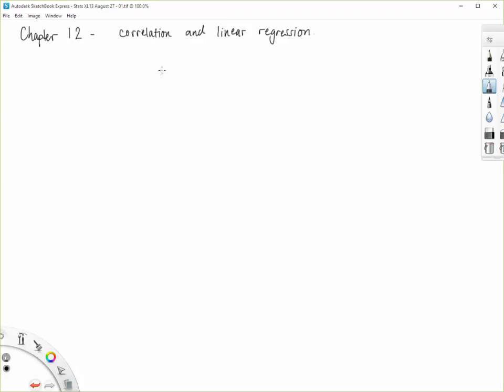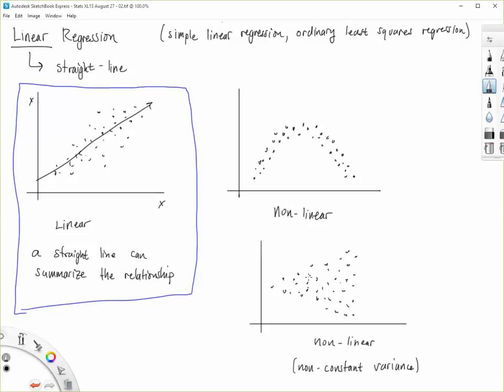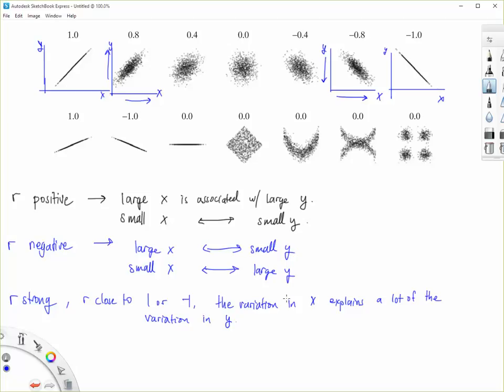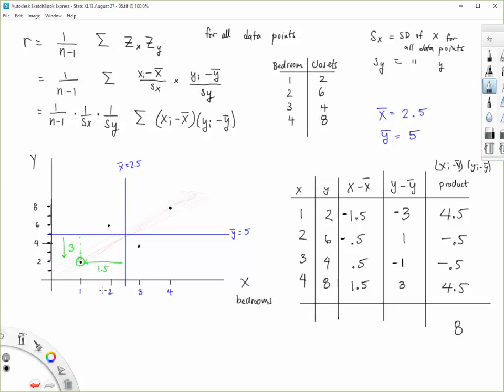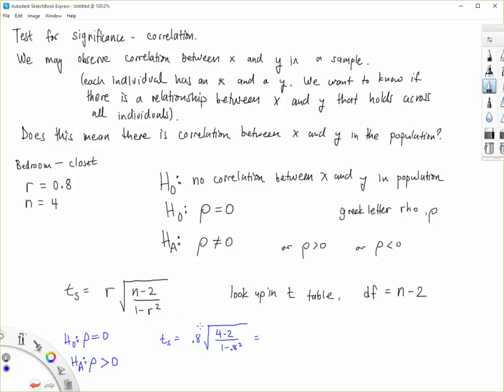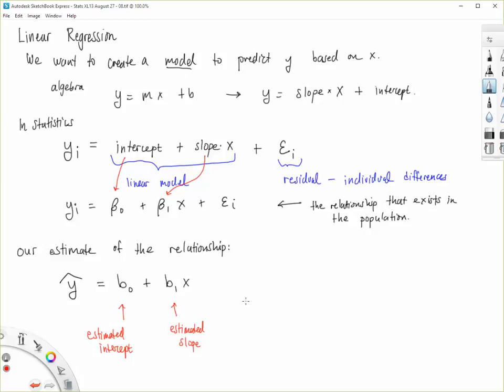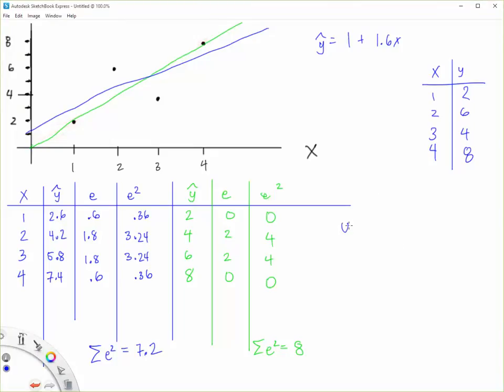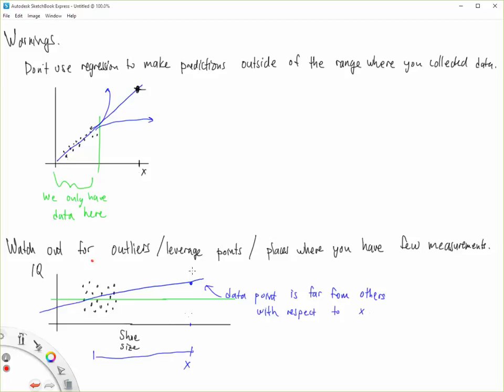Stats XL13 Lecture August 27 2015 Part 1